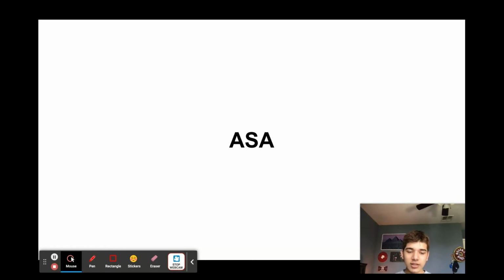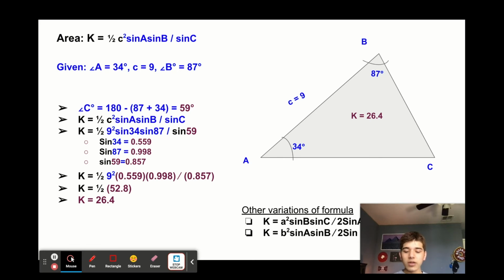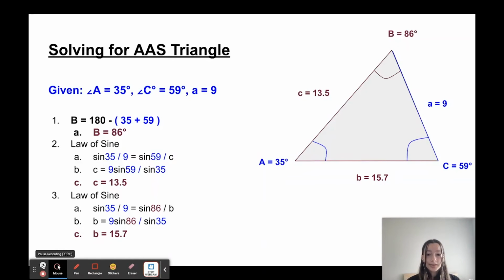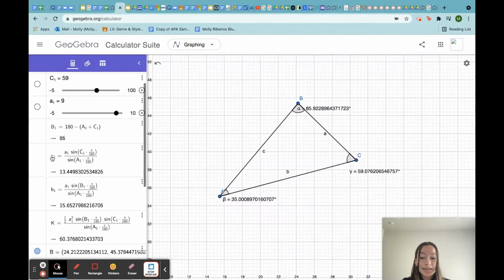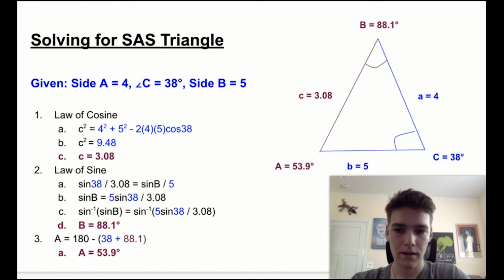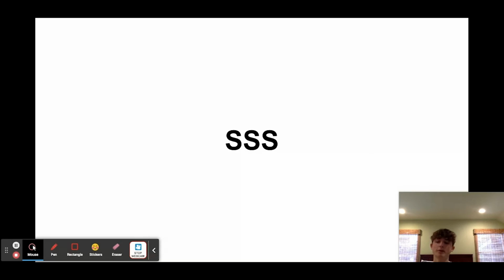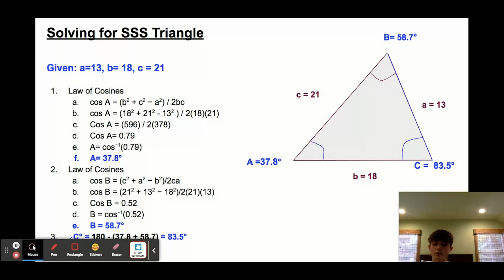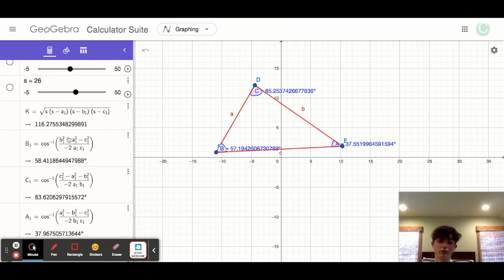Group 4 Triangle Solver Videos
For Pre-Calculus